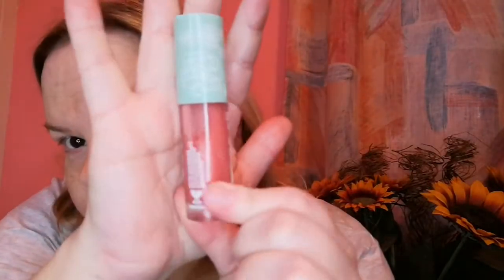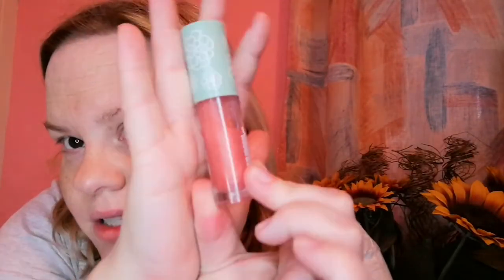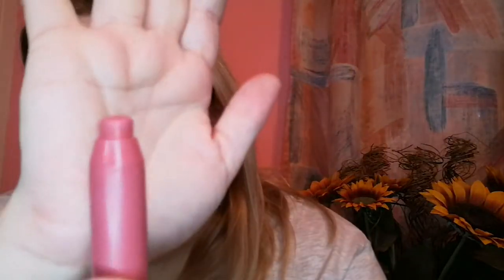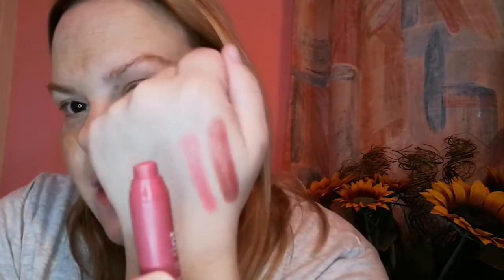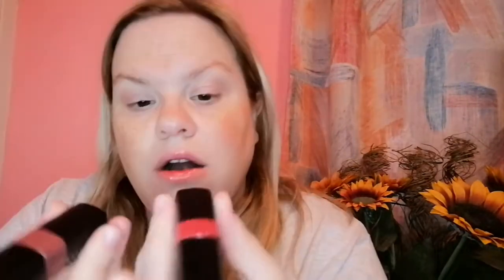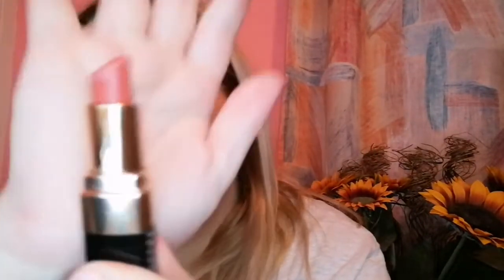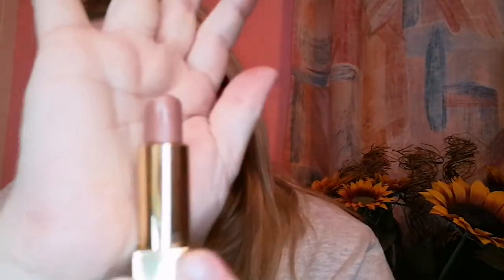My current lipstick collection 2021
i'n this video i'm sharing with you my current lipstick collection.

colourpop.
Just A Tint in shade The Strand
Creme lipstick in shade what's your sign.

numbers 8 and 44

Blue Raspberry
Babe
Carnation

shade pensive

shades xox and crave

then some YSL mini from gift sets